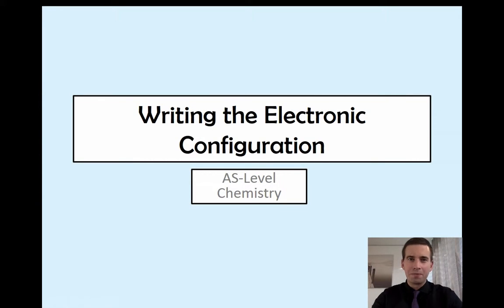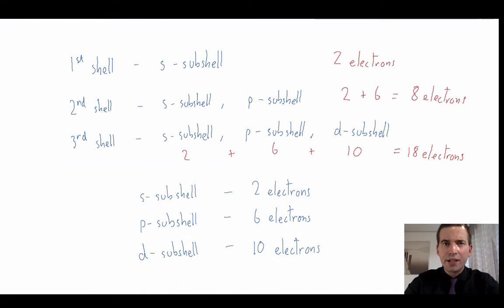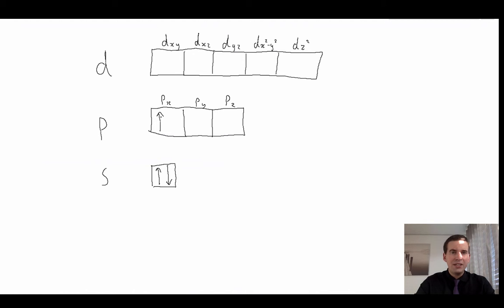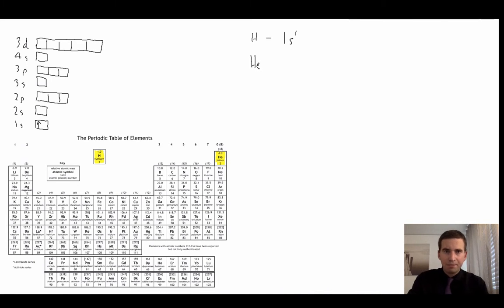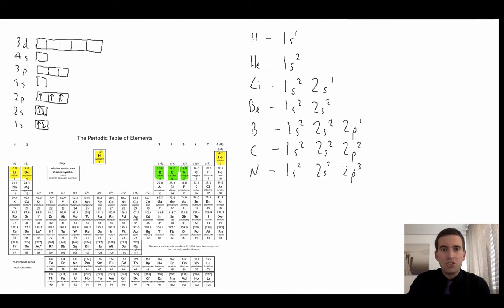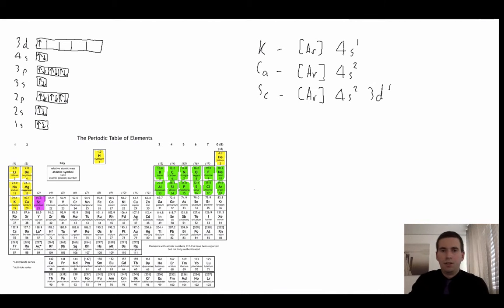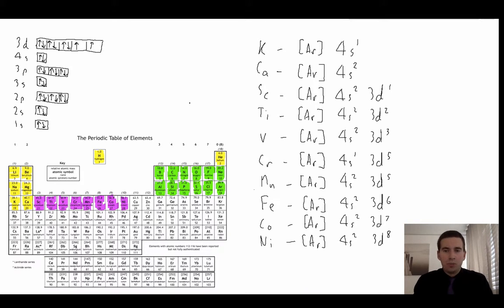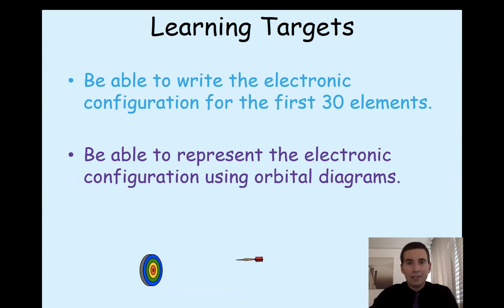3.8) Writing the Electronic Configuration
Aimed at AS-Level Chemistry students. How to write electronic configurations and draw orbital diagrams.